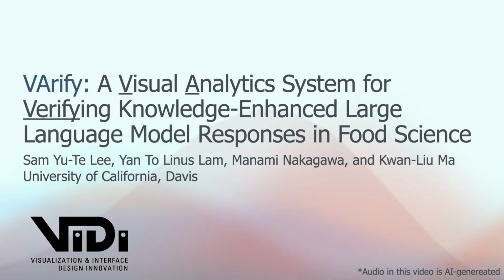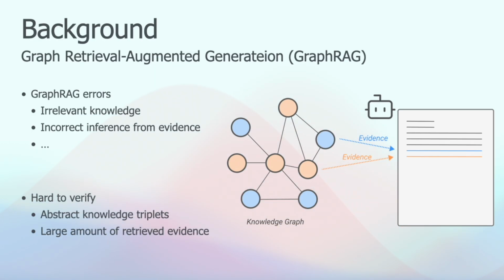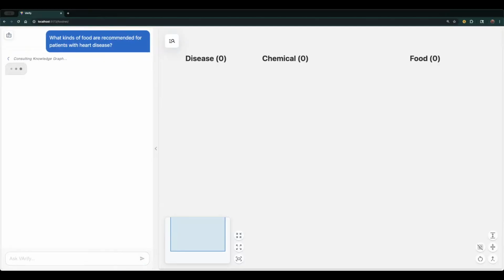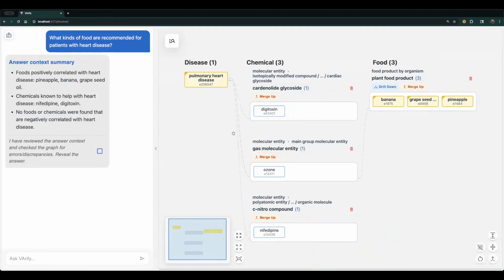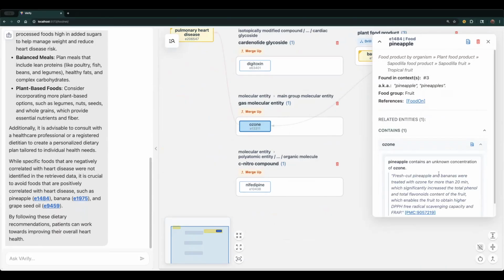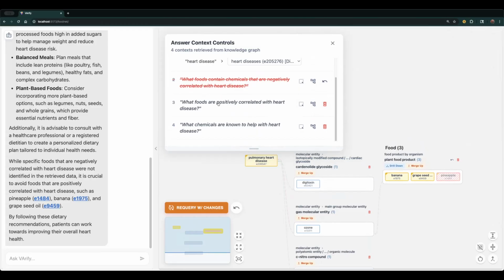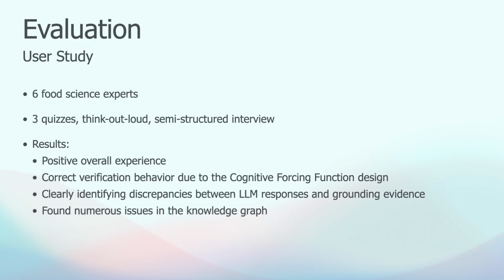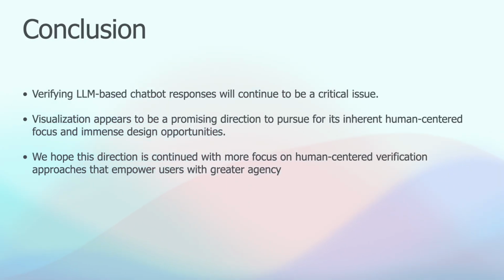VArify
Video Introduction for paper: VArify: A Visual Analytics System for Verifying Knowledge-Enhanced Large Language Model Responses in Food Science